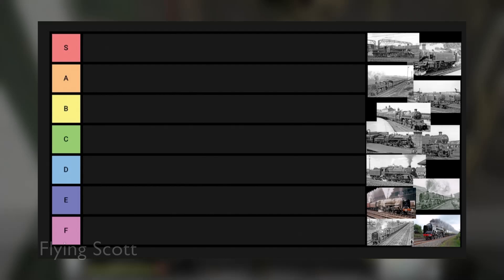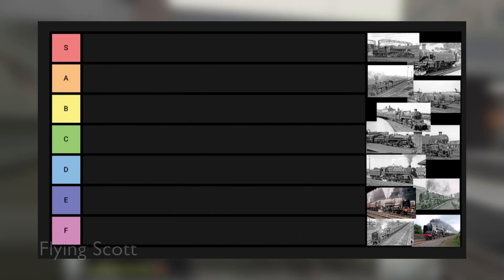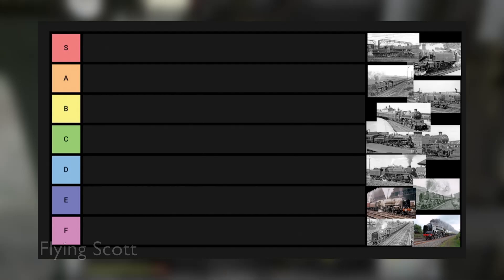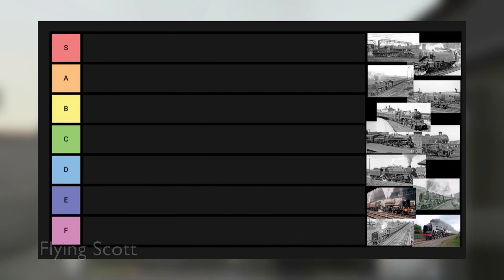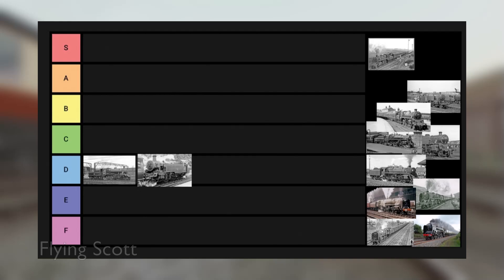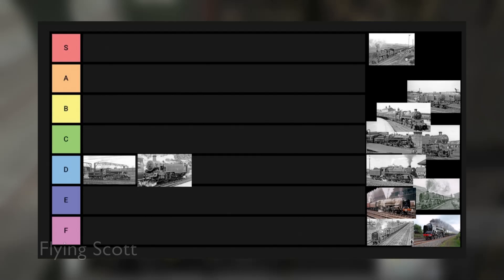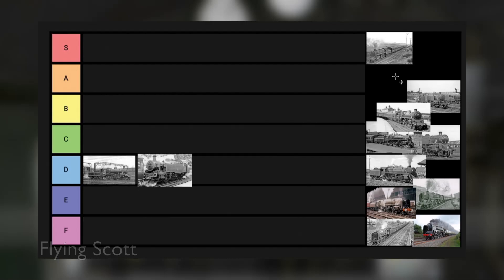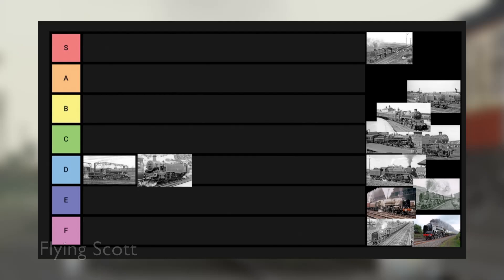Ranking Every British Railway Standard Class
An uneducated buffoon tries to rate steam locomotives by their performance despite not ever having set foot on their footplates. All opinions are my own and I've tried to correct mistakes I made while recording as much as possible. Time to upset some Great Western fans!

Sadly no subtitles for this one, that's too much dead air to subtitle.

All images used of the locomotives are subject to creative commons.

SOURCES & LINKS

Other music used:

The Easy Winners - E's Jammy Jams
The Cascades - E's Jammy Jams
The Entertainer - E's Jammy Jams
Maple Leaf Rag - E's Jammy Jams
Downtown Strutters Ball - E's Jammy Jams
Rural Stride - Josh Kirsch/Media Right Productions
Chuggin' Along - Chris Sawyer's Locomotion OST
Setting Off - Chris Sawyer's Locomotion OST
Roast Beef Of England - United States Marine Band
With Shot And Shell - United States Marina Band